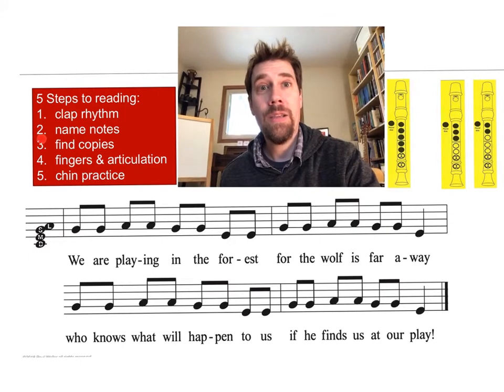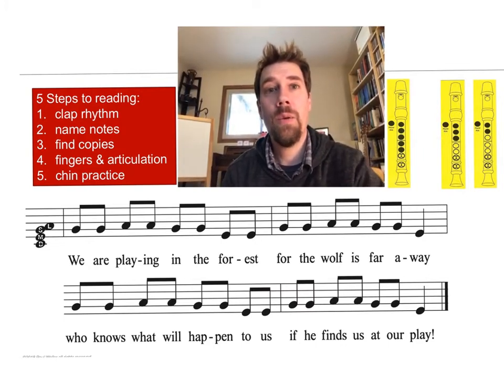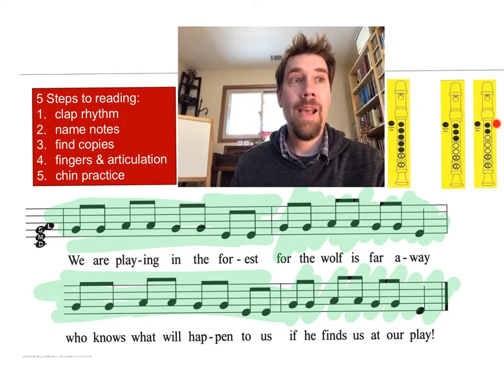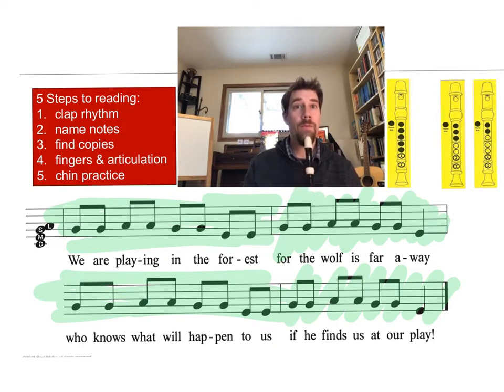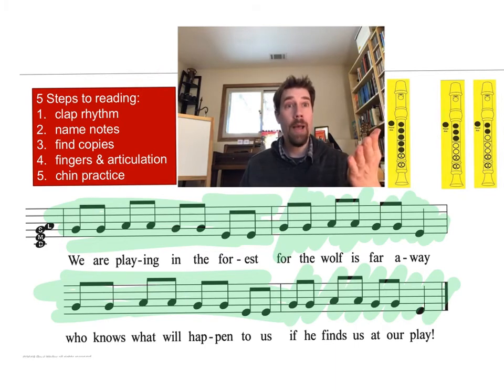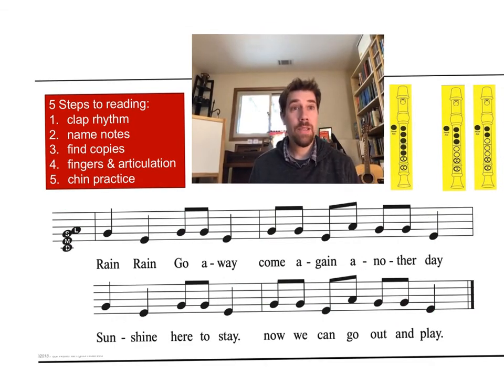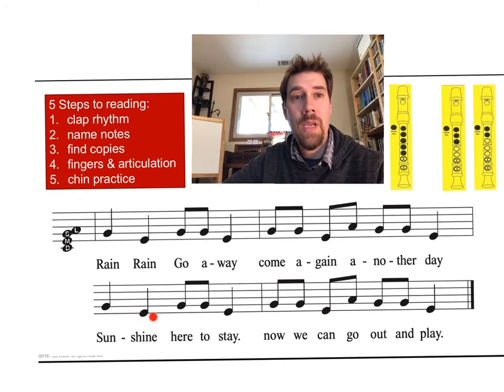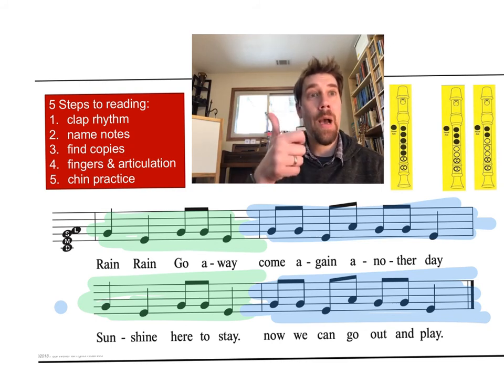4th Grade Lesson 8